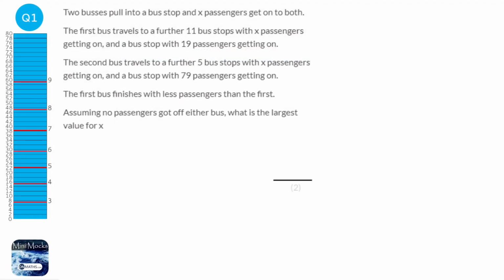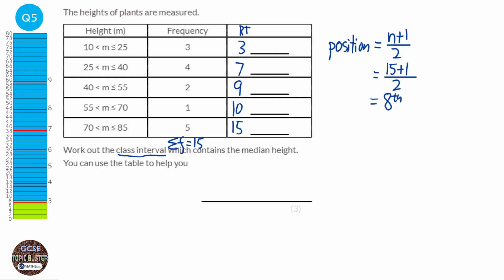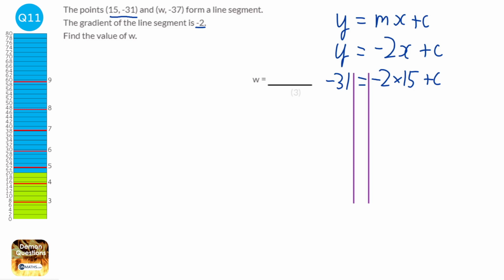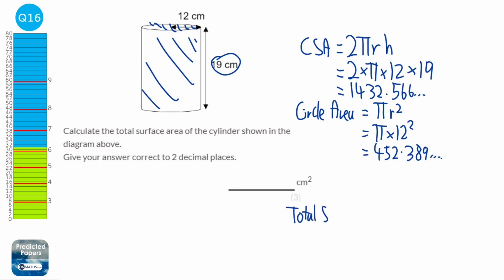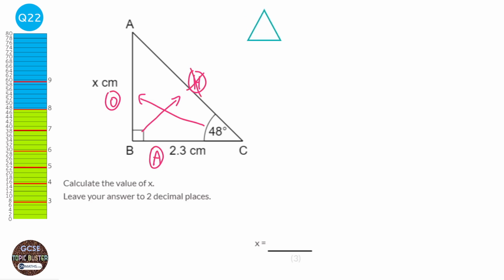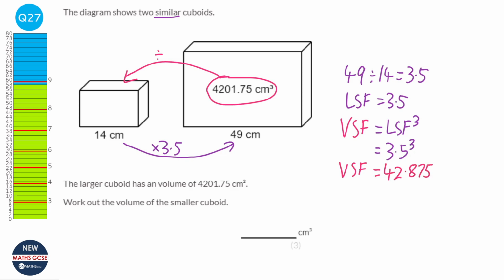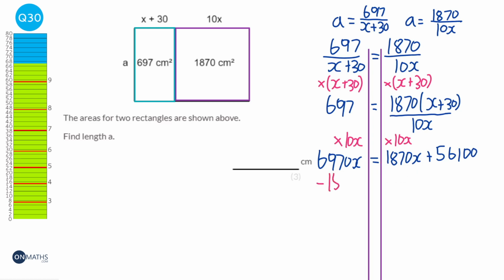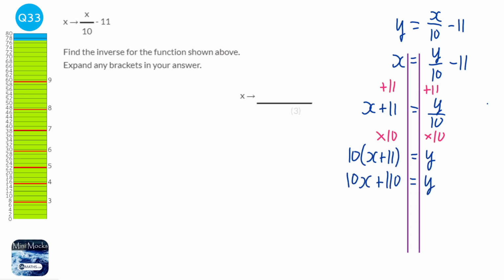June 2022 Predicted Maths GCSE Paper 2 Calculator AQA (Higher) Calculator Exam 8300/2H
00:00 Introduction
00:24 Q1 Inequalities: Solve 4-part Inequality From Worded Question
02:20 Q2 Sequences: Linear nth Term - Check If Term Is In Sequence
03:04 Q3 Ratios: Convert Ratio to Unit Ratio (1:n)
03:43 Q4 Angles: Find Angle In Rectangle Problem
06:18 Q5 Averages: Median from Grouped Frequency Table
08:43 Q6 Factors and Primes: HCF From Worded Problem
10:18 Q7 Formulae: Rearranging Simple Formulae in Form x = ay + b Where a Is A Fraction
11:15 Q8 Circles: Find Diameter Given Circumference
12:02 Q9 Real-Life Graphs: Name Function To Model Data
13:31 Q10 Volume And Surface Area: Volume of Triangle-Based Prism
14:24 Q11 Straight-Line Graphs: Find Coordinate From Coordinate And Gradient
16:19 Q12 Similarity And Congruence: Prove Triangle Congruence (SAS)
17:15 Q13 Expand/Factorise Linear: Expression For Area of Rectangle With Algebra
18:12 Q14 Polygons: Find Number Of Sides In Regular Polygon Given Interior Angle
19:19 Q15 Circles: Find Perimeter of Quarter Circle
21:24 Q16 Volume And Surface Area: Total Surface Area of Cylinder
22:55 Q17 Polygons: Find Sides From Exterior Angle In Diagram
23:39 Q18 Transformations: Find Incorrect Coordinate From Enlargement
24:31 Q19 Accuracy: Find Error Interval (Different Units)
26:15 Q20 Algebraic Indices: Multiply Indices with Coefficients And Multiple Variables
27:17 Q21 Compound Measures: Problem From Prism And Rate Of Filling
29:14 Q22 Trigonometry: Basic Find Length A (tan)
30:49 Q23 Venn Diagrams: Interpret Without Venn Diagram
33:07 Q24 Non-Linear Graphs: Solve Quadratic From Graph Using y=a Line
34:47 Q25 Function Notation: Using A Function To Substitute Values
35:24 Q26 Cumulative Frequency: Use Cumulative Frequency Graph To Find Probability
36:01 Q27 Similarity And Congruence: Find Volume Given Linear Scale Factor (Find Smaller)
37:31 Q28 Proportion: Inverse Proportion - Derive Equation With Cube Root x
38:45 Q29 Probability: Conditional with 3 options
41:48 Q30 Algebraic Fractions: Use Algebraic Fractions To Find Height Of Compound Shape From Areas
45:25 Q31 3D Right-Angles: Find Diagonal In Cuboid Using Pythagoras' Theorem
48:46 Q32 Volume And Surface Area: Volume of Cone (Frustum)
50:44 Q33 Function Notation: Find Advanced Inverse Function With Different Notation
52:06 Outro